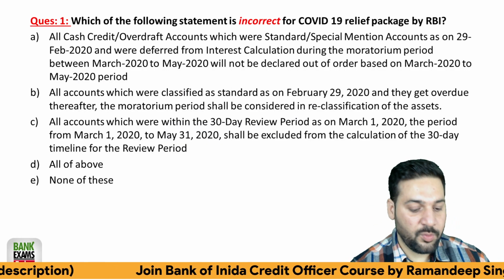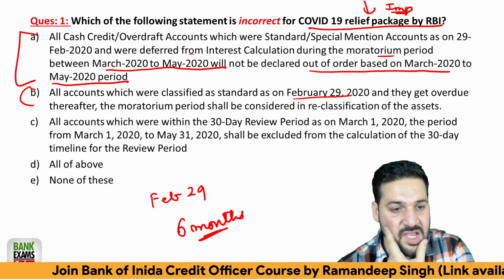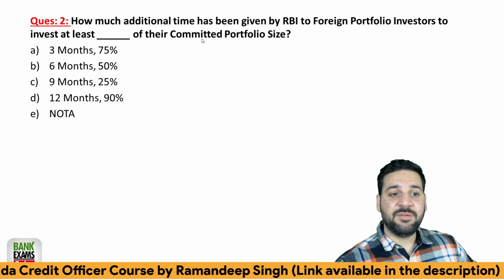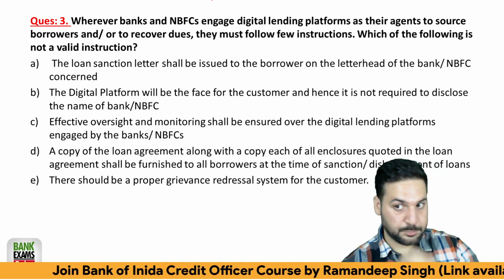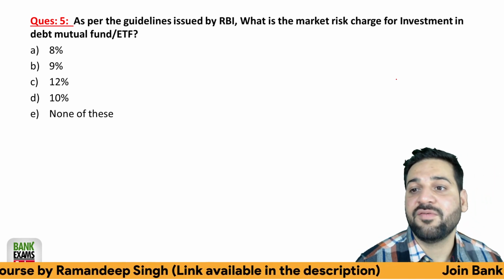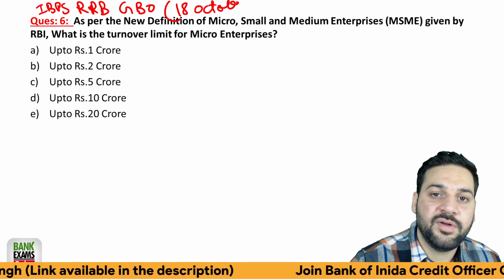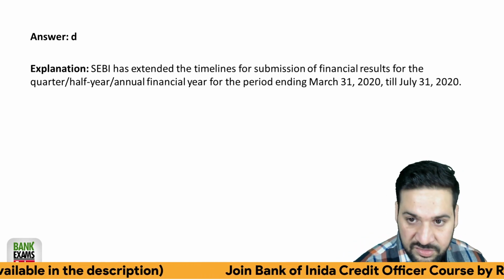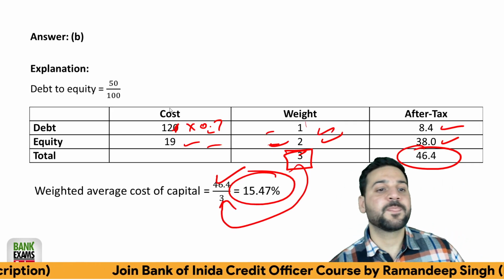Bank of India Credit Officer: Live Professional Knowledge Quiz